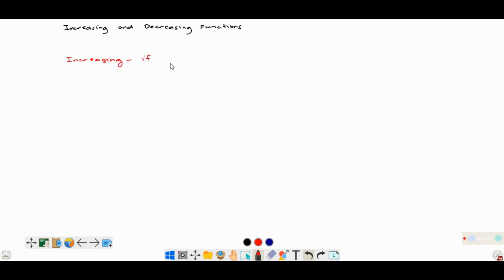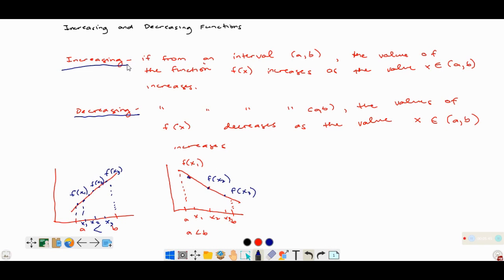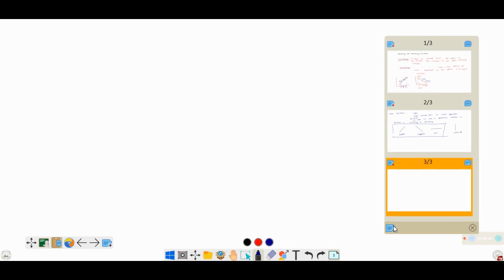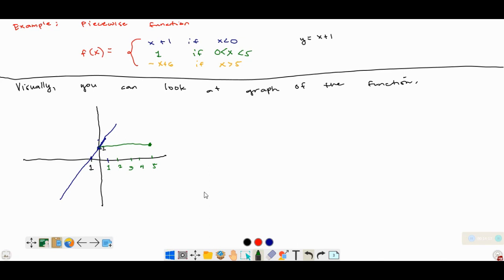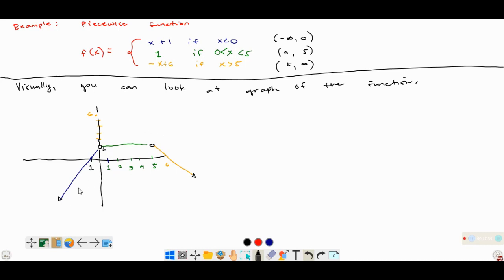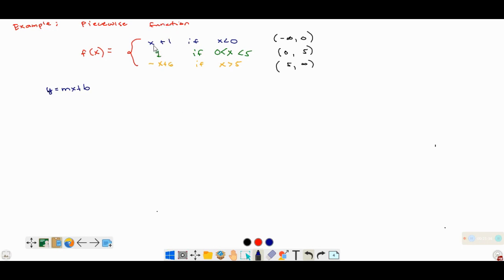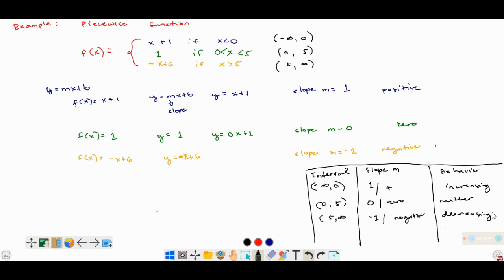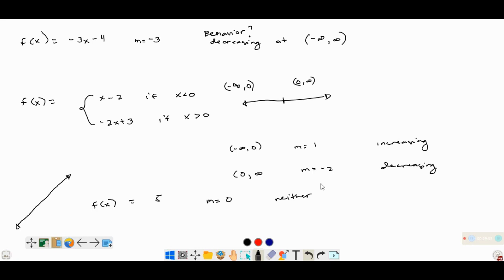Increasing and Decreasing Linear Functions